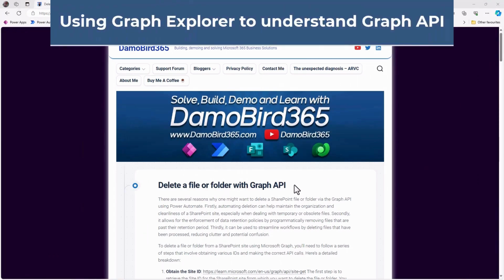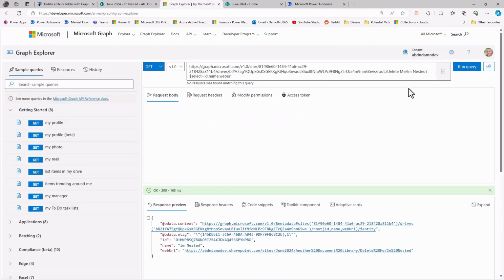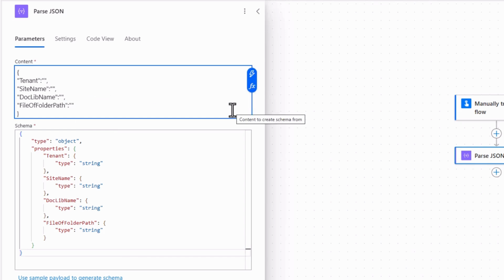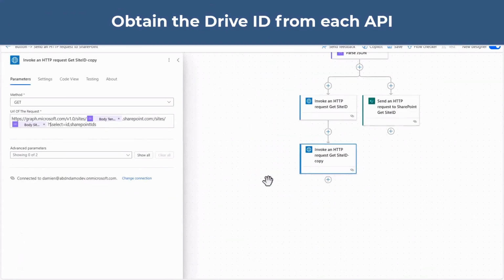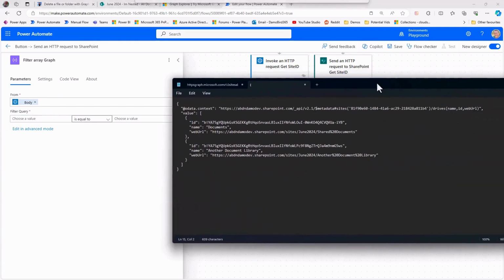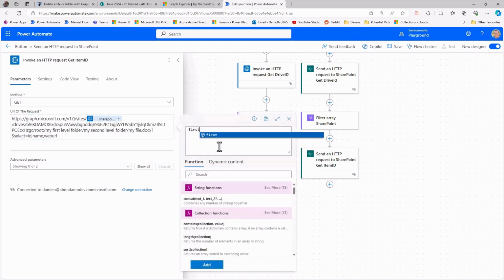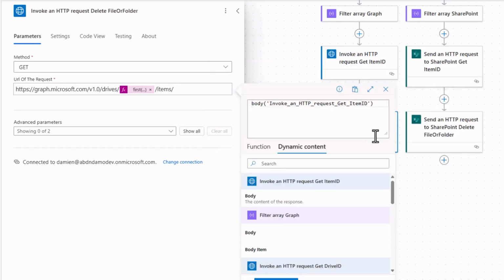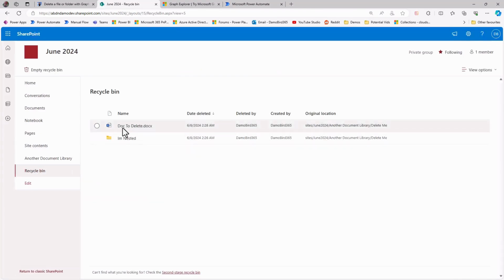How To: Advanced SharePoint File Management: A Power Automate Tutorial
Welcome to Damien's tutorial, where we unravel the complexities of SharePoint file management using Power Automate. In this in-depth guide, we'll cover the entire process of deleting files and folders through the Graph API and SharePoint API, showcasing the power of automation in maintaining an organized SharePoint library.

Why SharePoint and Power Automate?
SharePoint’s robust platform, combined with Power Automate’s automation capabilities, can significantly enhance productivity and efficiency. By mastering these tools, you’ll be able to streamline document management tasks, freeing up valuable time for more strategic work.

I will dive deep into each step and meticulously dissect each stage of the process. You’ll learn how to navigate the Graph API, SharePoint REST API, and Power Automate to efficiently manage your SharePoint files and folders.